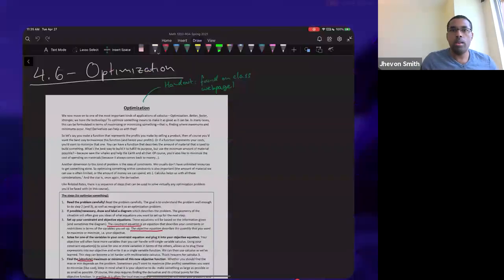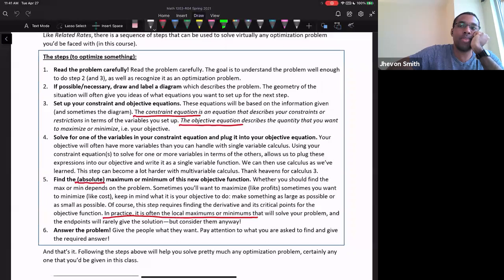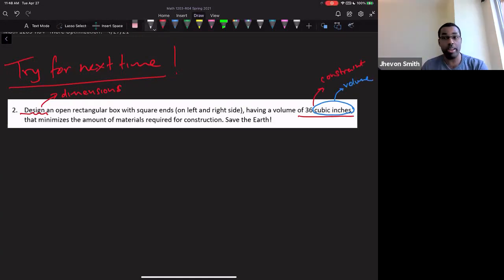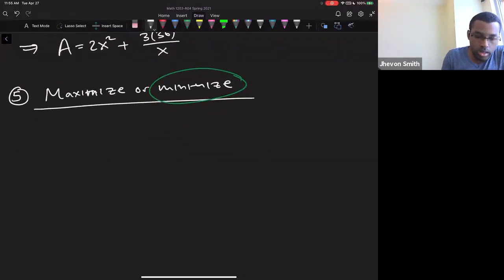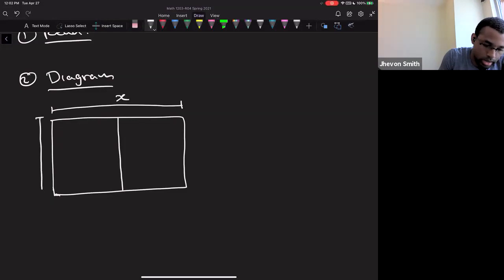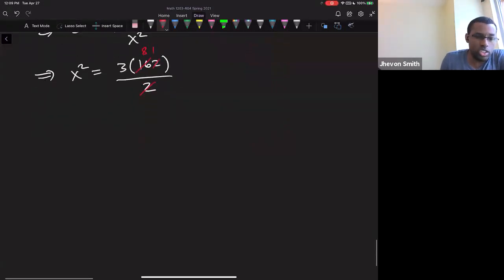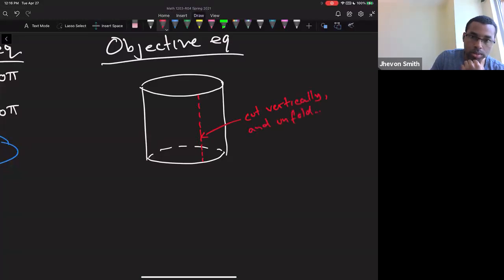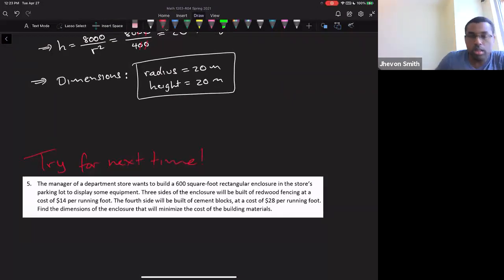Math 1203-R04 Lecture 32 - More Optimization Examples